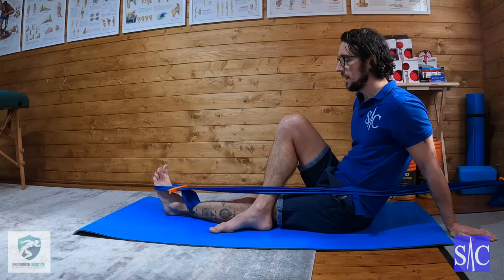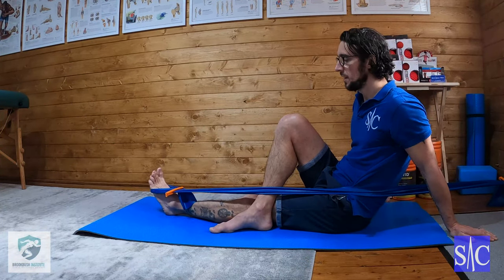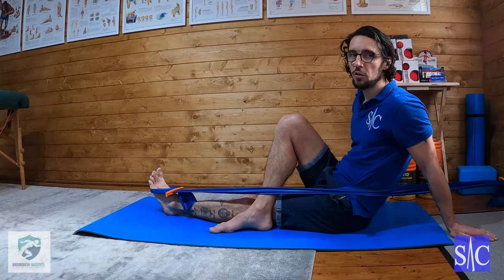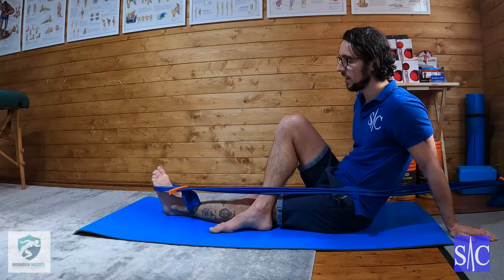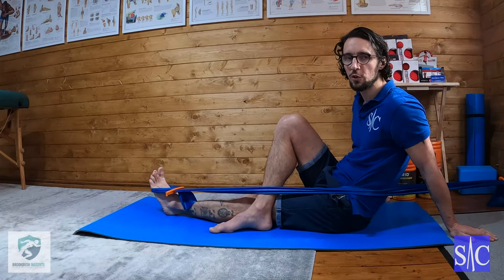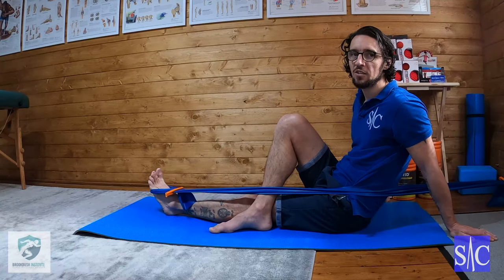Tibialis Posterior Activation Progression 1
A series of exercises designed to reactivate/strengthen Tibialis Posterior.

Great for shin splints, plantar fasciitis, flat foot and general foot and ankle pain.

This muscle along with Tibialis Anterior conjoin to create the medial arch of your foot. Weakness/inactivity in Tibialis Posterior can lead to a collapse of the arch leading to foot and ankle pain, shin splints and other conditions.